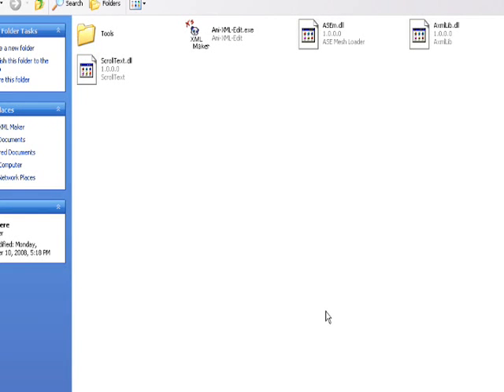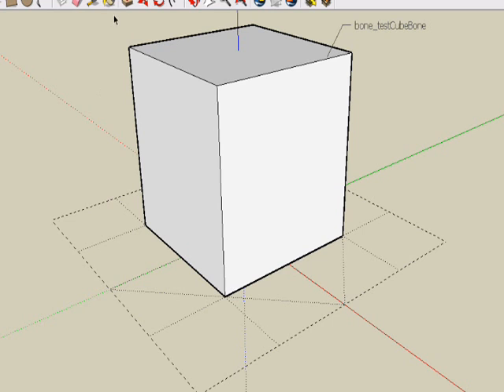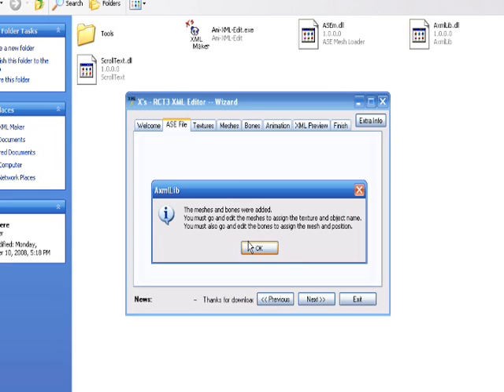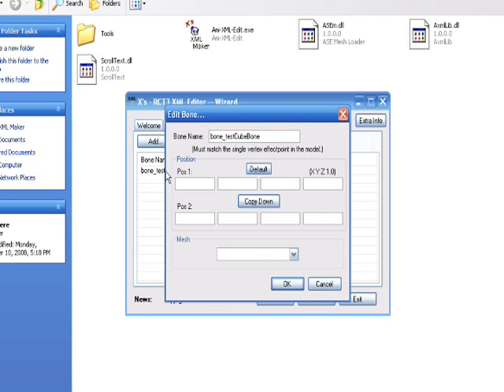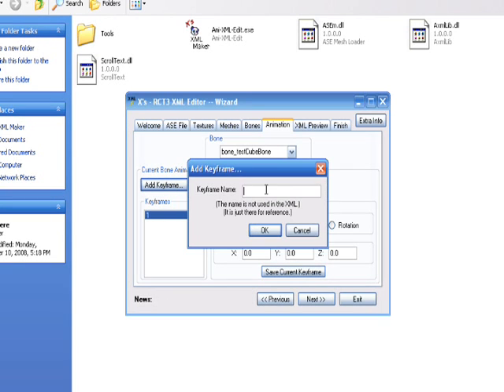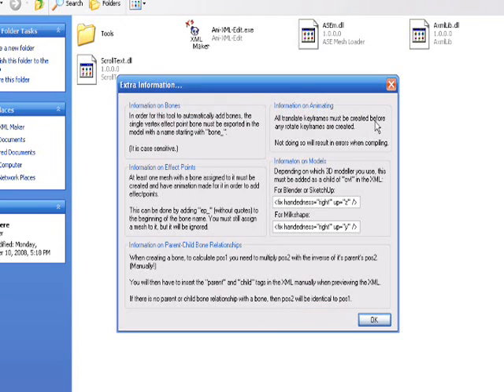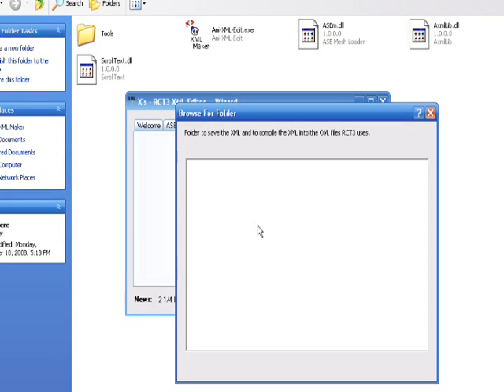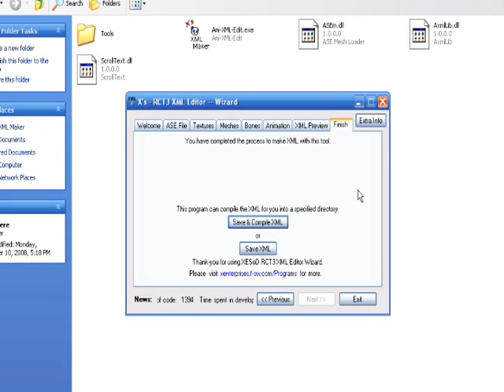X's - RCT3 Animation Editor -- Tutorial: 1 Simple Animation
This is a tutorial for my XML Maker.

WARNING: This application is extremely outdated! It is recommended that you not use it.